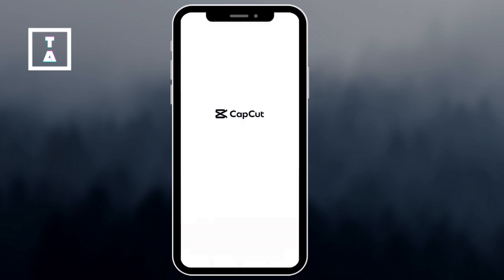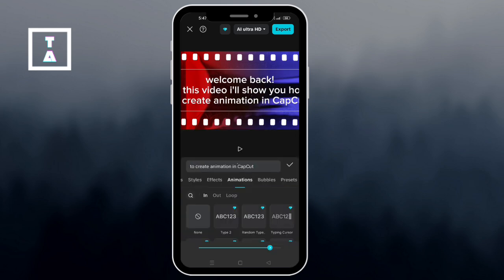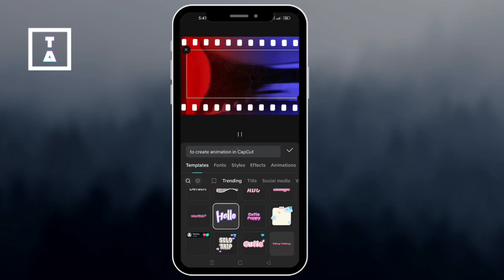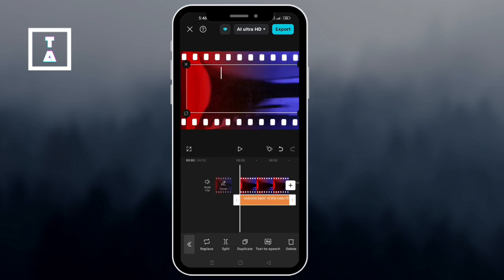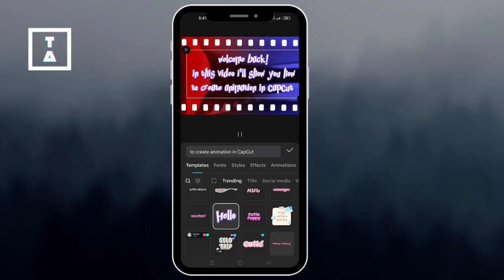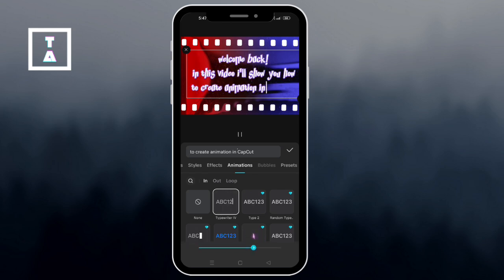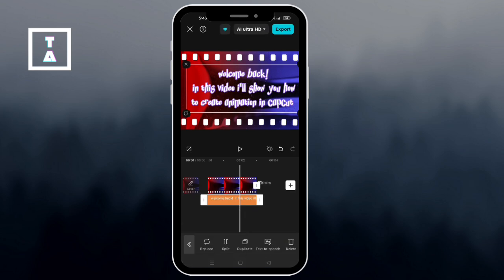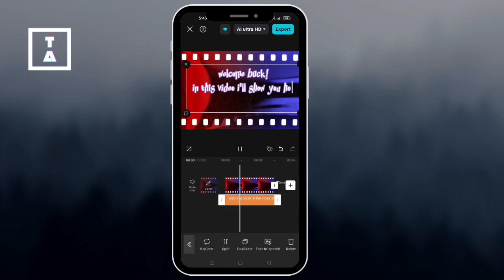How to CREATE A HANDWRITING ANIMATION in CapCut in SECONDS!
Want to add a captivating touch to your videos? Learn how to create an amazing **handwriting animation in CapCut** with this easy-to-follow tutorial! This video will guide you step-by-step through the entire process of making text *write itself* on screen, perfect for intros, titles, lower thirds, or emphasizing key points in your content.

Whether you're a beginner looking to master basic **CapCut text effects** or an experienced editor wanting to enhance your skills, you'll learn to create the popular **write-on text effect** in no time. We'll cover everything from selecting the right fonts and backgrounds to applying the perfect animations and transitions to achieve that realistic **scribble text effect** and more dynamic **CapCut title animations**.

📌 **In this CapCut tutorial, you'll discover:**
✔️ How to prepare your canvas for handwriting text.
✔️ Creating custom text and applying CapCut animation features for a smooth write-on effect.
✔️ Tips and tricks for making your text animation look professional and engaging.
✔️ How to adjust speed and timing for the perfect reveal.
✔️ Enhancing your video projects with unique and eye-catching text styles using **CapCut editing**.

Transform your video projects and social media content with this incredibly easy and effective **CapCut text animation**! Make your words come alive and grab your audience's attention like never before. It's surprisingly simple and incredibly impactful!

Let me know what other CapCut features you'd like to master in the comments below!